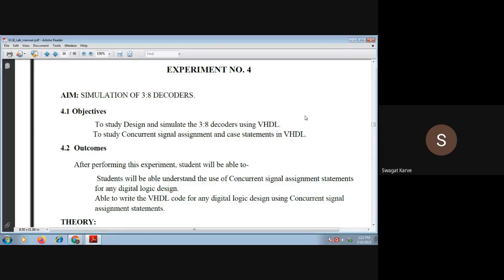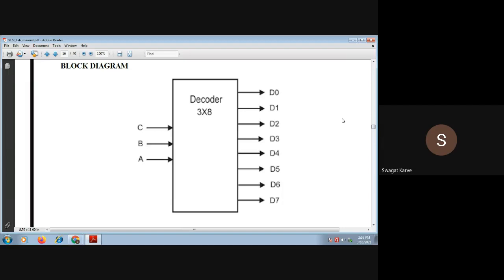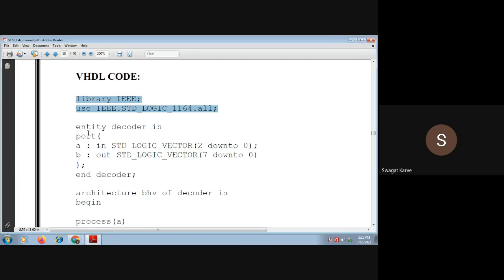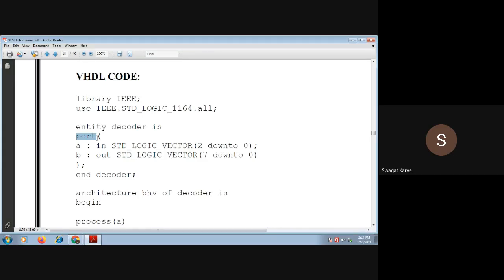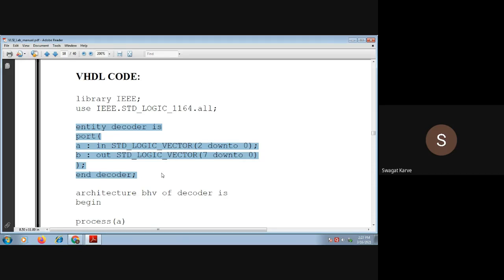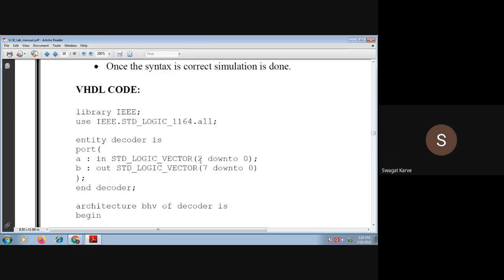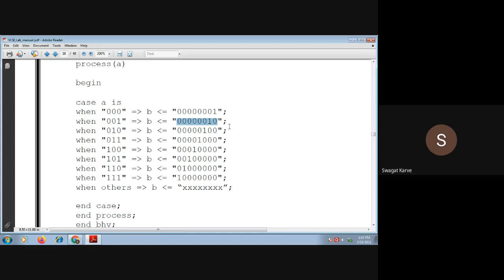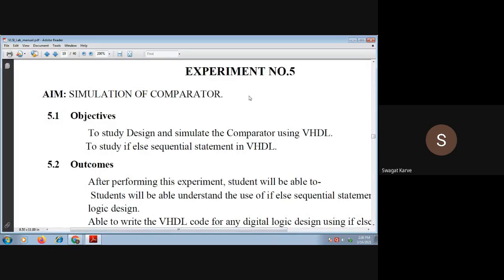Unit No 2 Lect No 3 VLSI Design